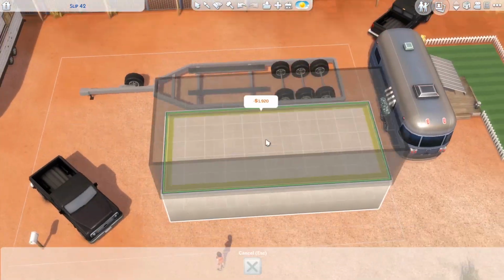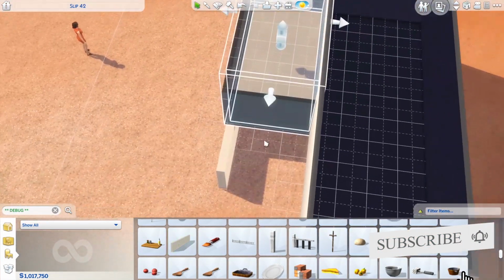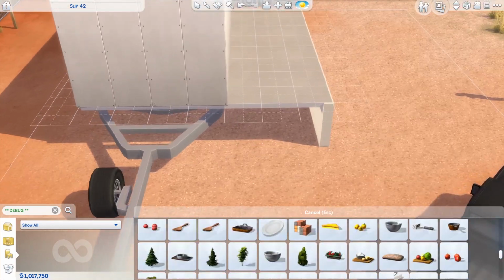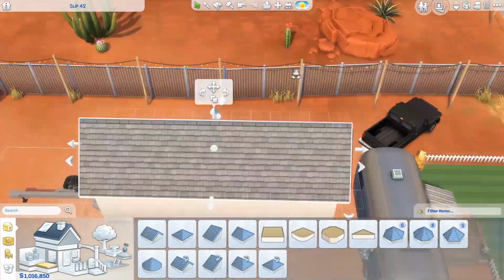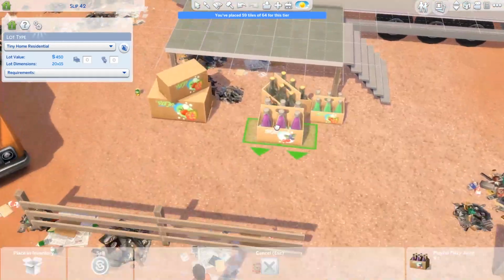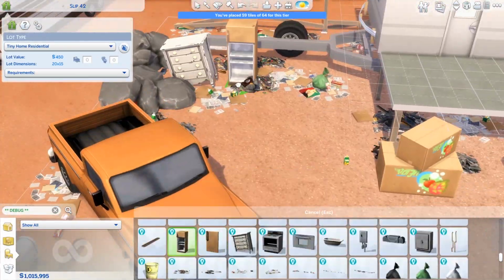DIRTY TRAILER HOME | The Sims 4 | Speed Build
This dirty trailer home has been here for a while and has not been cared for, piles of trash and other questionable things have now been scattered all the way around the home.. its now part of the home. This home was build on a 20 x 15.  I hope you enjoy the video!